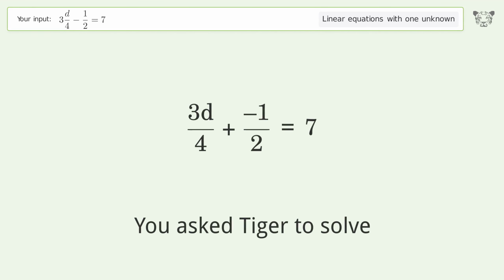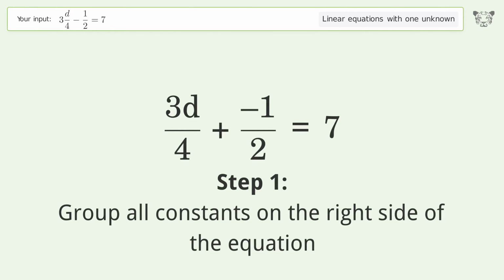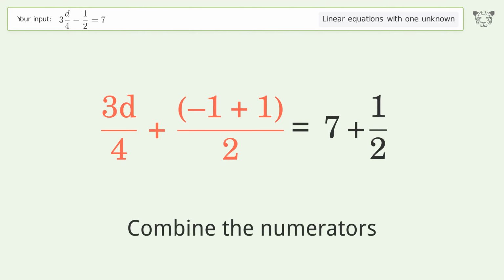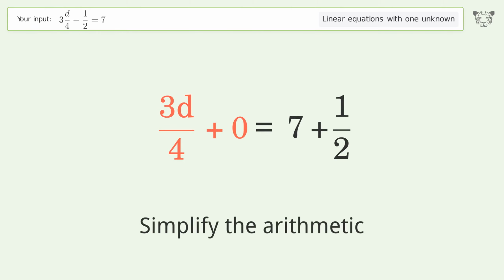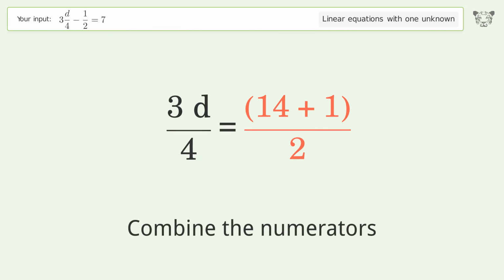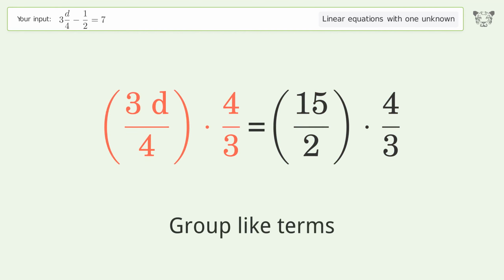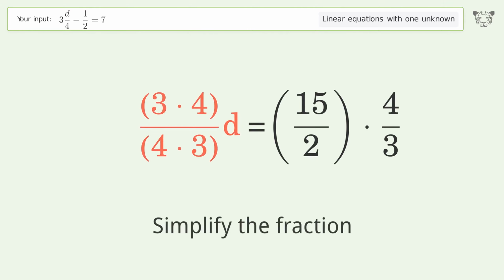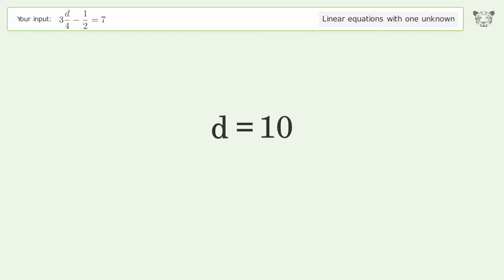Linear equation with one unknown: Solve 3d/4-1/2=7 step-by-step solution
Solving 3d/4-1/2=7 using the linear equation with one unknown solver

for a step-by-step and more tips and tricks for dealing with linear equations with one unknown.